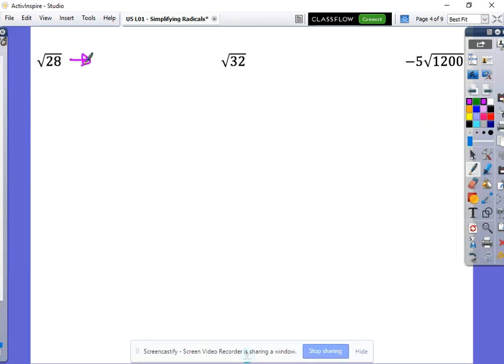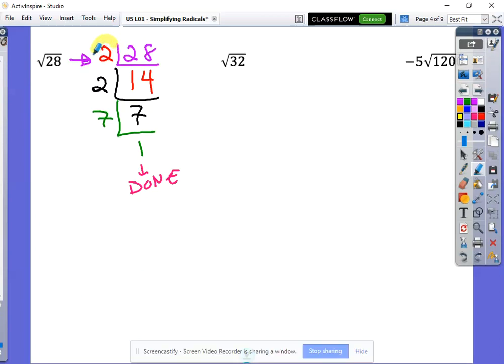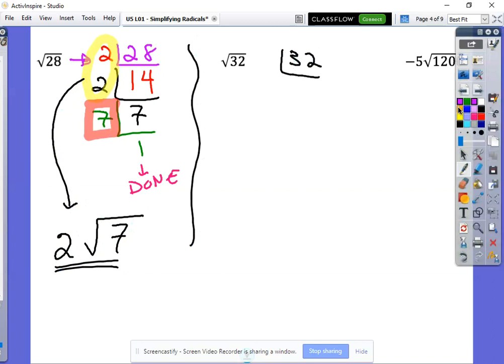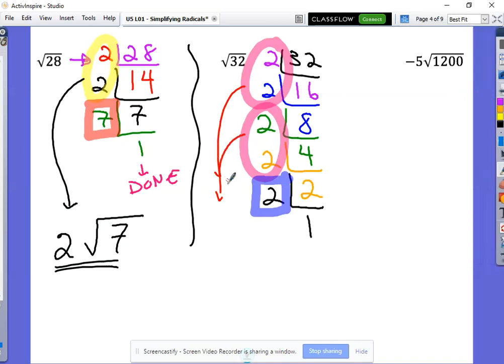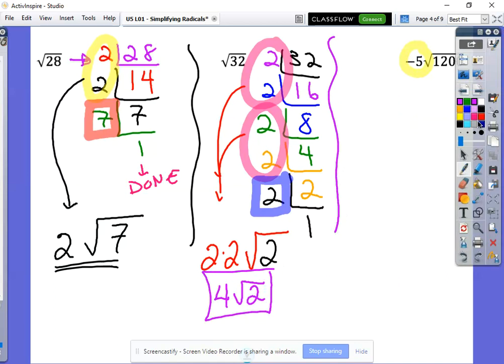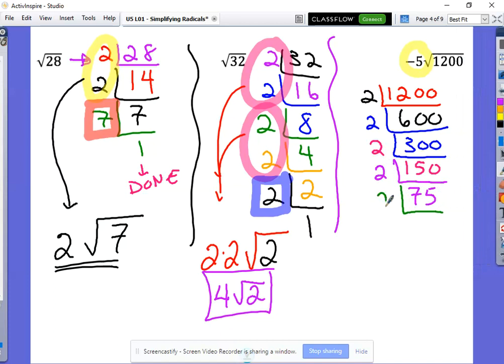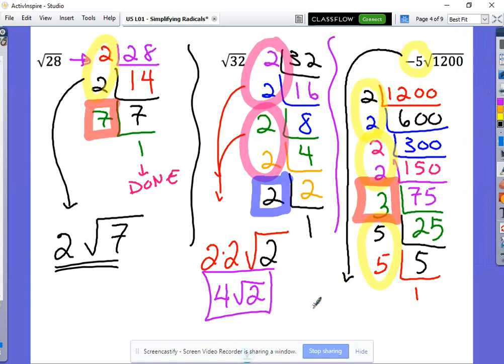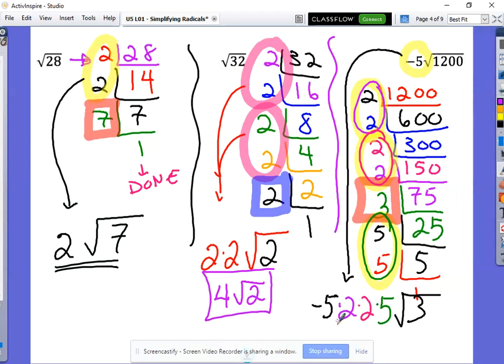Unit 5 Day 1: PRACTICE - Pt 1